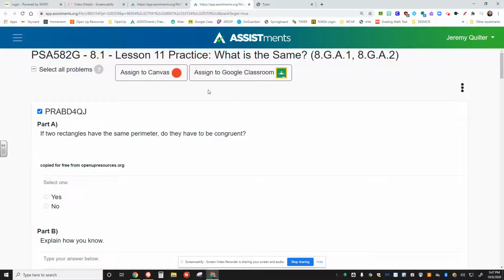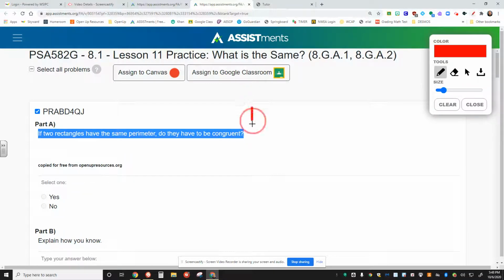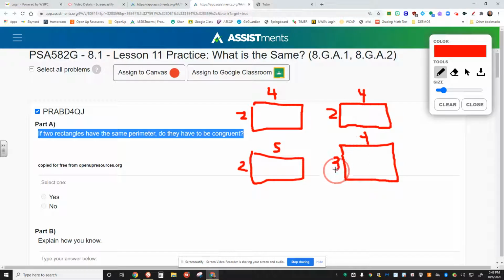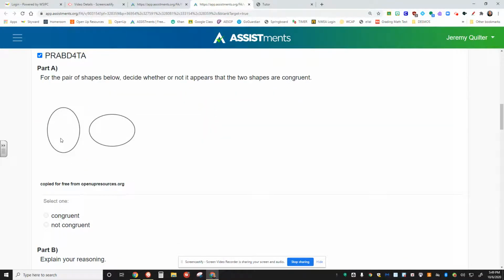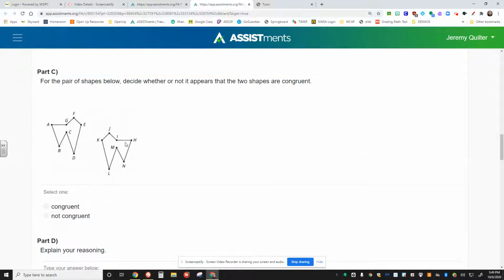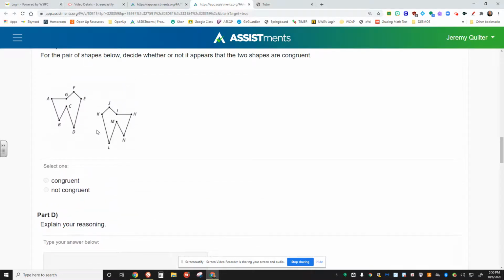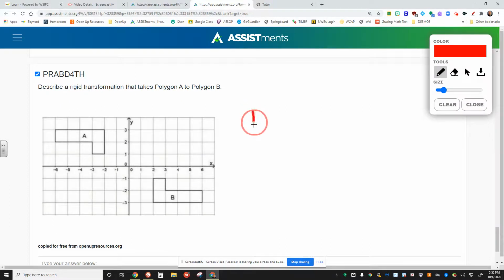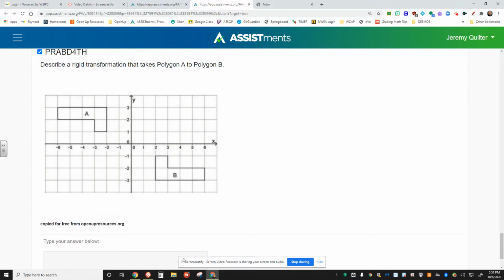Unit 1, Lesson 11 Homework Help